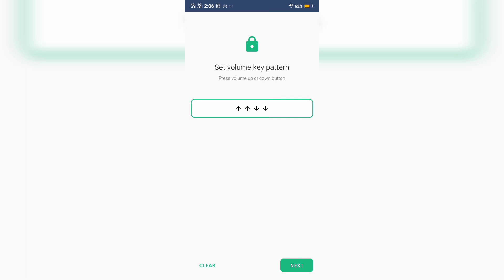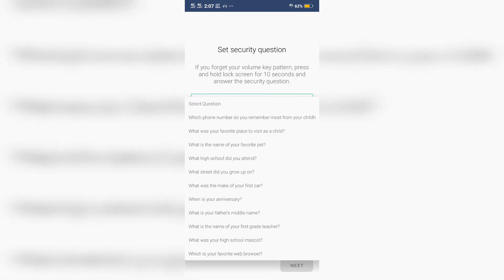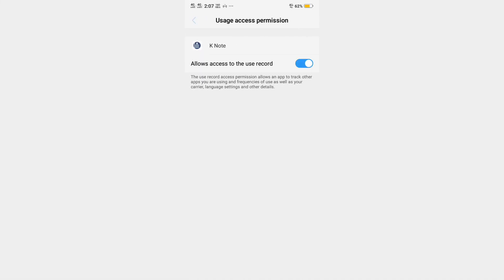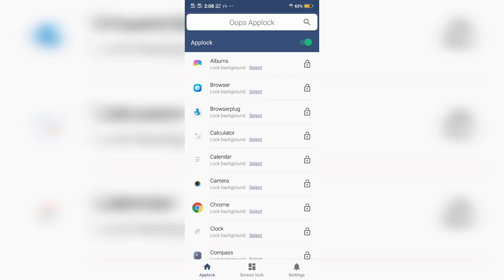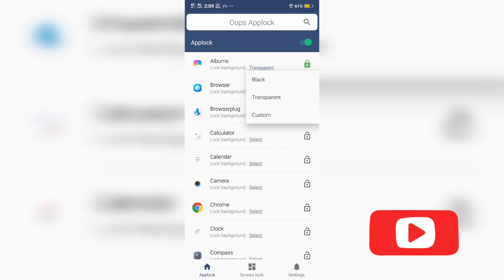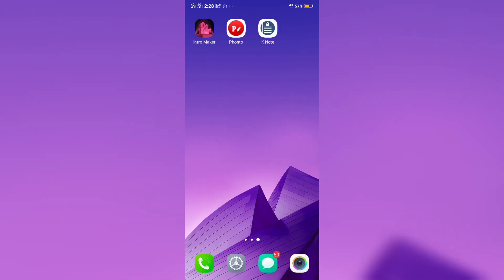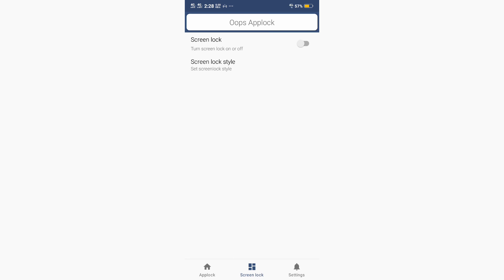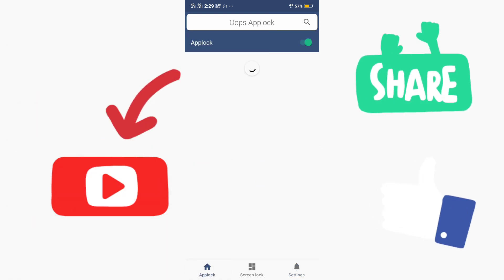how to get side fingerprint in any android phone. only 3mb